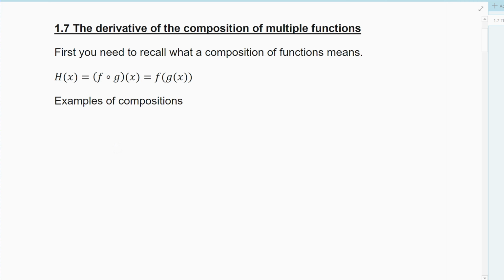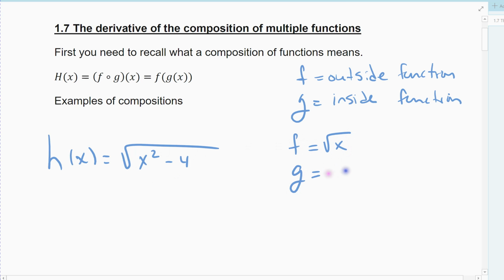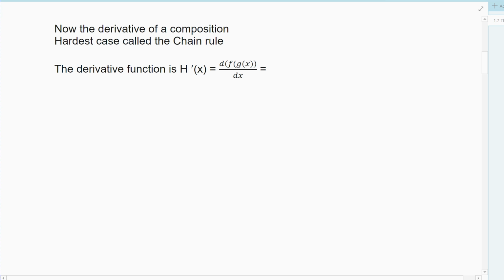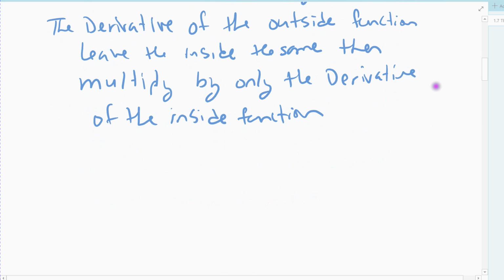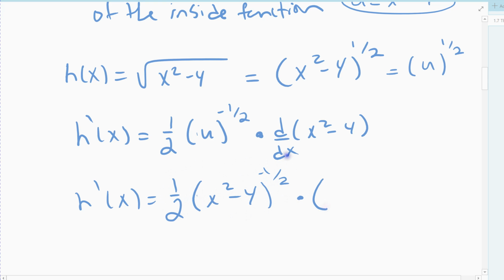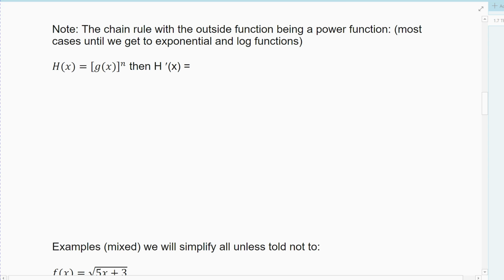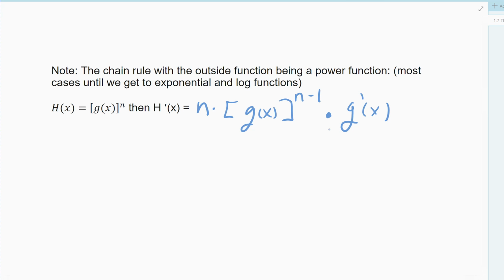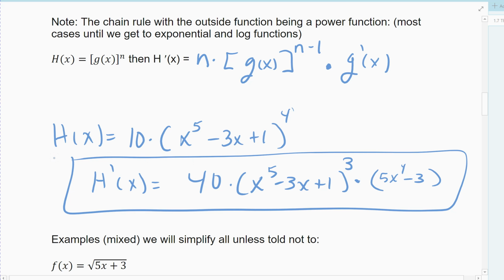1.7 video 1 the chain rule